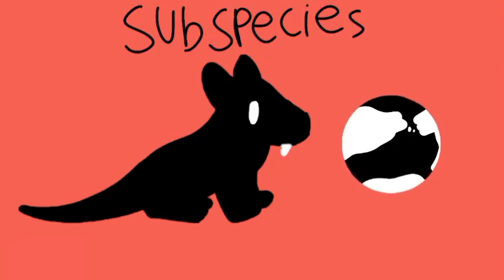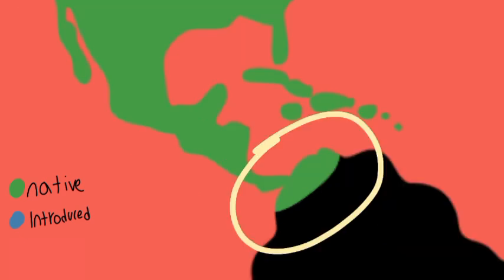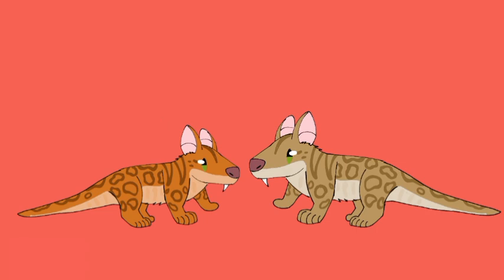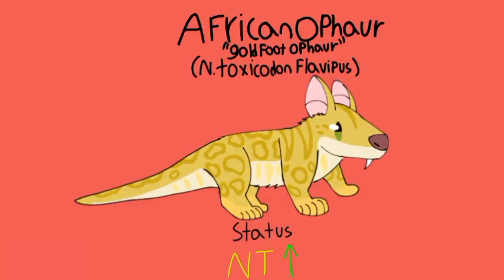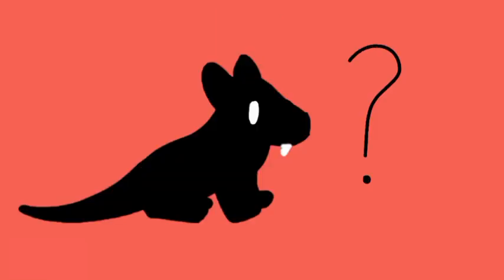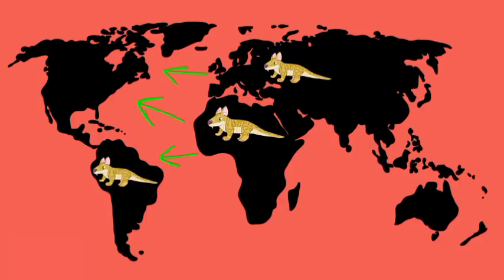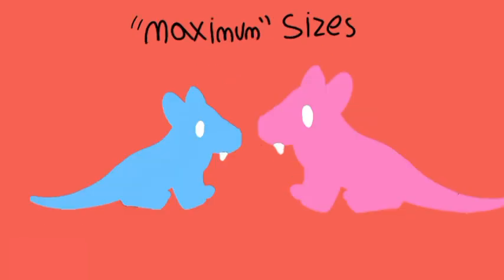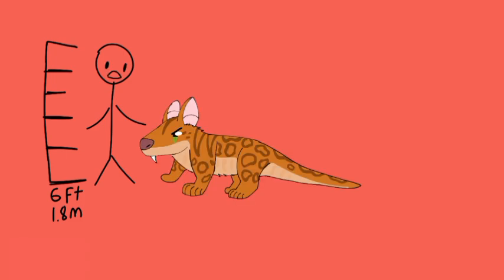Ophaurs Around The World | Speculative Evolution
Topic: Ophaur Subspecies & Populations
If you're new to this channel, I suggest that you watch my "What is an ophaur?" video before asking any questions.